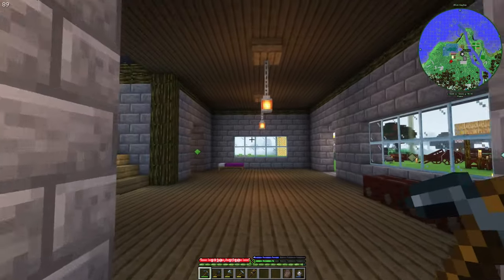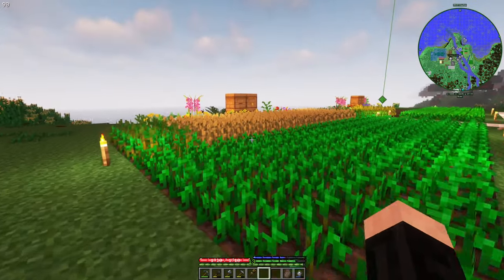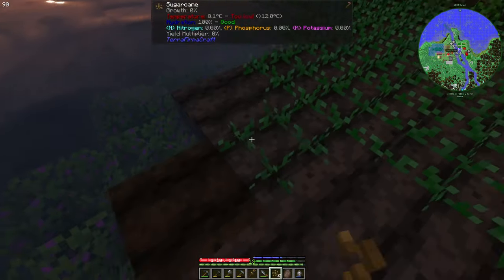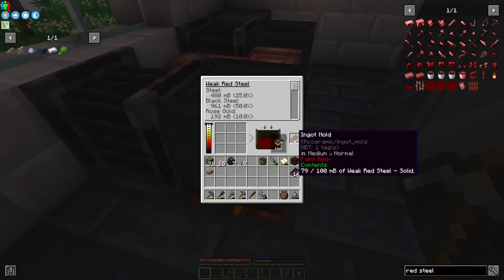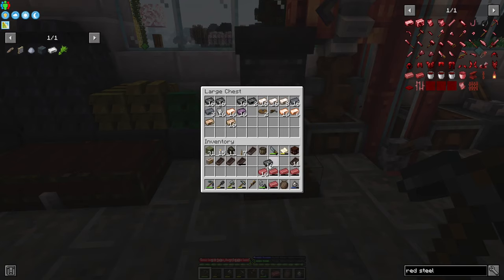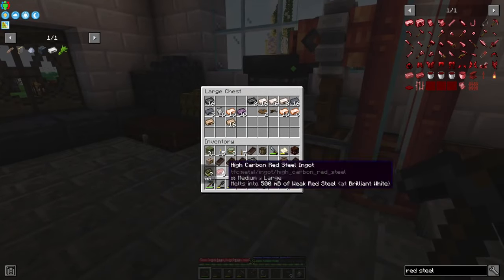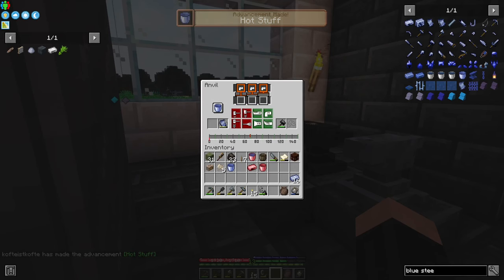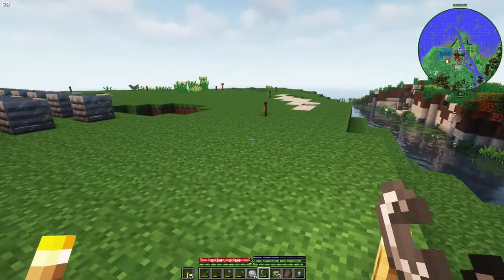KöfteFirmaCraft Global - Episode 15: Rock, Paper, BUCKET???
BUCKEEEEETTTT!